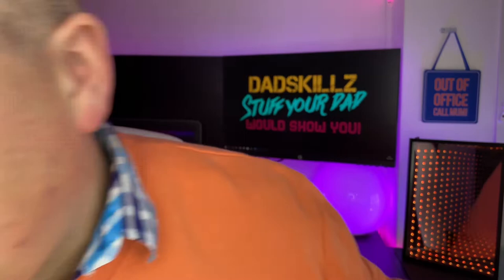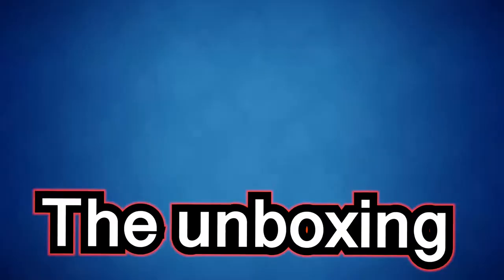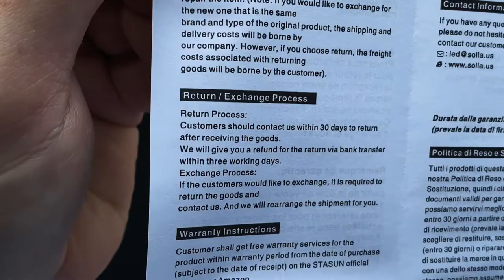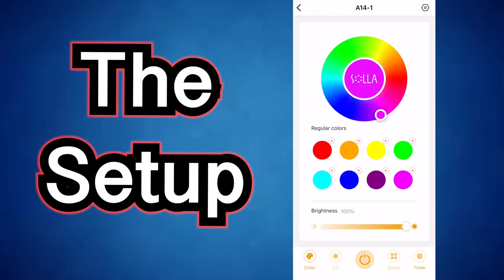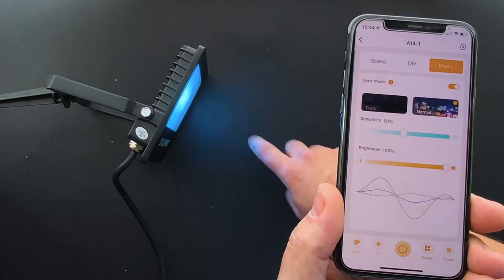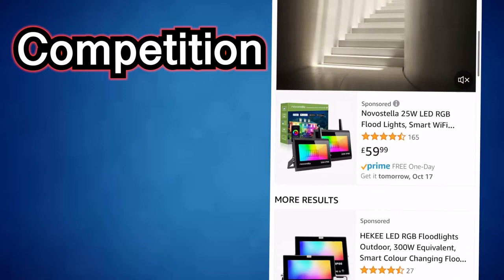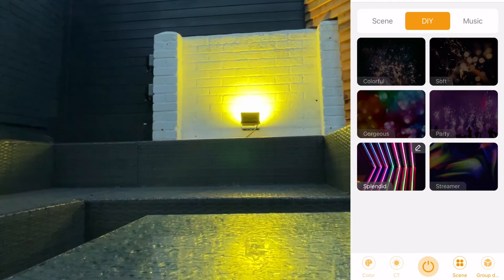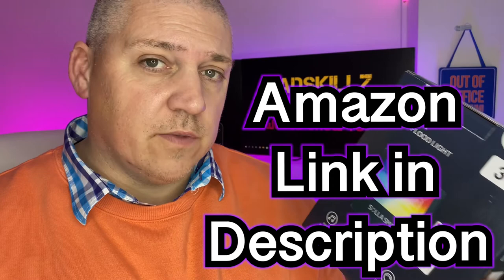SOLLA 30W RGB LED Floodlight AMAZON CHEAPEST 🤯 ANY GOOD? Cheap Christmas gift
Welcome back to Dadskillz! In this one I take a look at a product I had sent to me by the manufacturer- SOLLA.

This 30w RGB LED flood light is the cheapest on AMAZON at the moment BUT is that reflected in its quality and usability?  All I can say is I WAS SUPRISED!!

Amazon link to the SOLLA light SINGLE:

Amazon link to the SOLLA light DOUBLE: